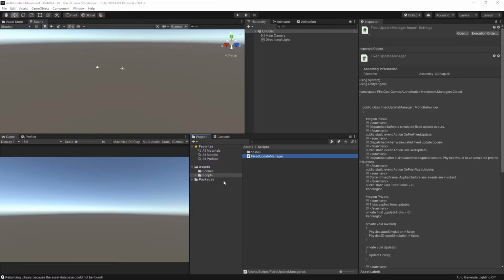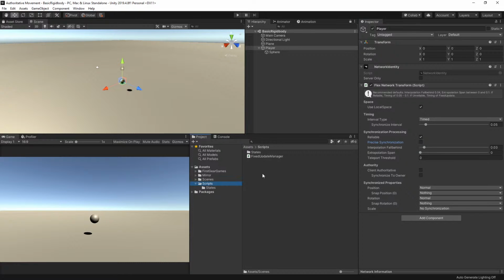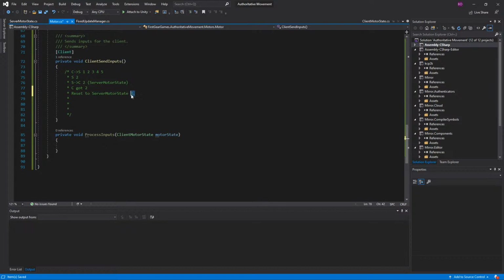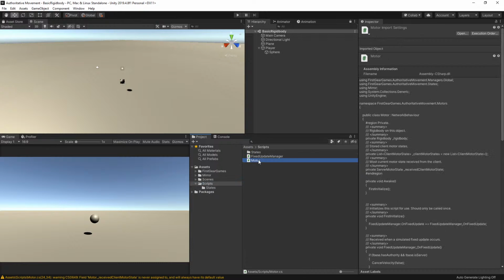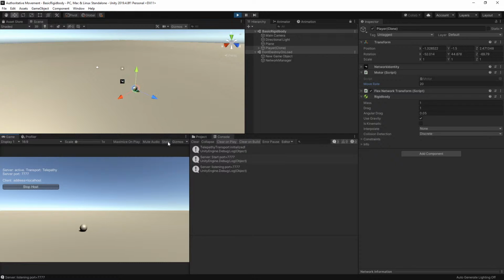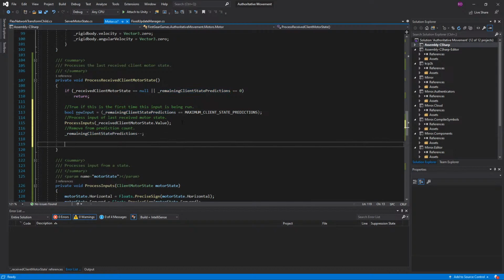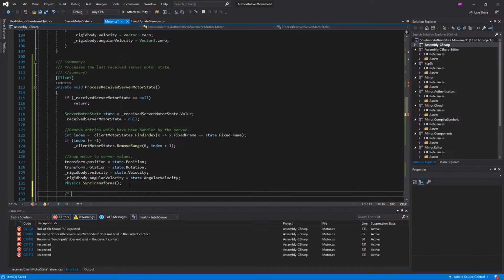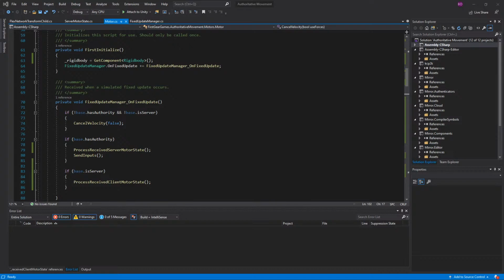Server Authoritative Movement - From Scratch! (Part 1)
I'll be working on my latest project, creating server authoritative movement from scratch. To begin you'll see the bare minimum to get rigidbody movement working.